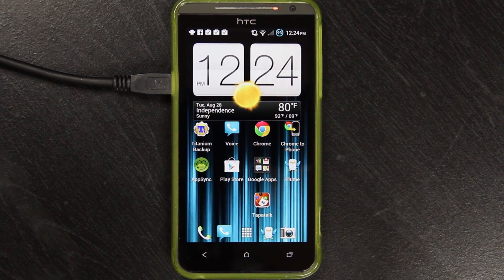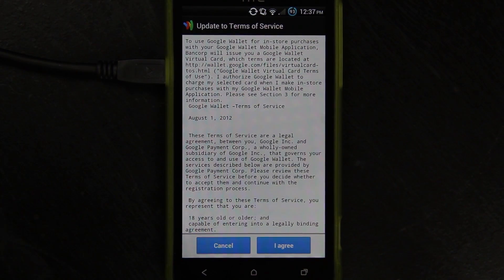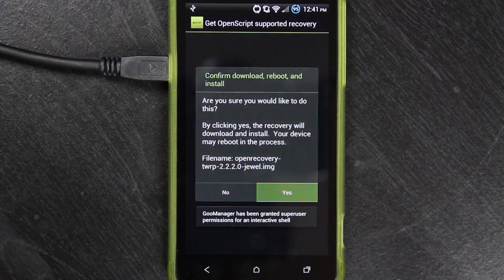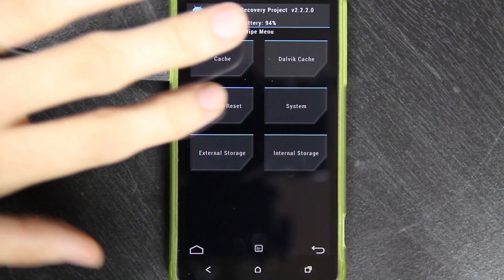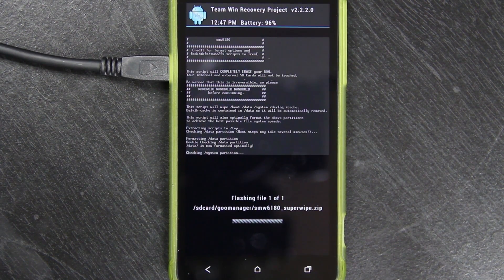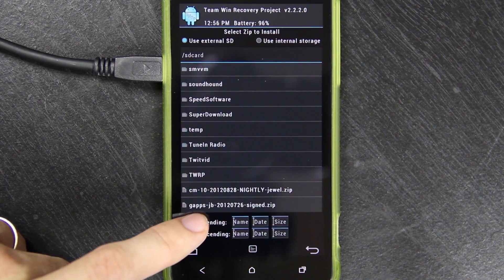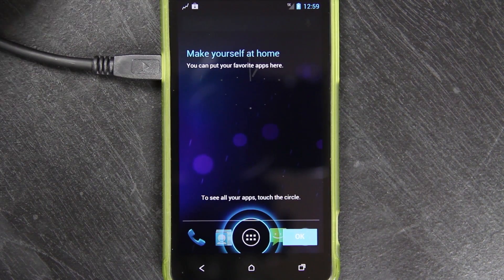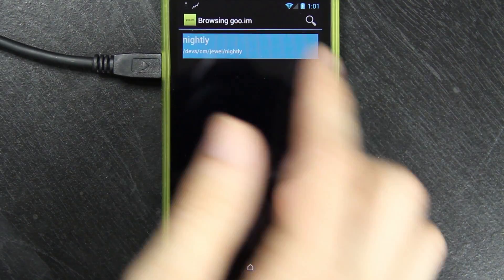How To Install OFFICIAL CyanogenMod 10 (CM10) Android 4.1.2 on the HTC Evo 4G LTE!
The HTC Evo 4G LTE (Jewel) has CM11 KitKat!
It's the SAME install process as shown in the video.
Flash CM11 and then flash the gapps meant for CM11.
If you don't want the latest version of Android, choose from the links below please!

AS OF THE STABLE BUILD (linked below), the phone NO LONGER has the annoying FC (Force Close) when you first boot it up! EVERYTHING works perfectly, and I HIGHLY recommend this rom or MeanBean if you prefer Sense.

S-OFF for HBOOT 2.09, 1.19, and/or 1.15!
SERIOUSLY, S-OFF equals way less headaches!

My review of this rom!

STABLE CyanogenMod 10 on the HTC Evo 4G LTE!
MD5: d596ecf7c1c930db83acfbecea0c4f70

(This was BEFORE the STABLE build cam out!)
For now, flash the UNOFFICIAL BUILDS BELOW!
(Tiny hint, 4th link.)

or you can download my mirror!
MD5: 4e9e7ec3c22b0b3471bd05d62b8a659d

Install the superwipe zip first, then the rom, then the gapps.

reboot, and enjoy CyanogenMod 10 on your Evo 4G LTE!

If you FOR SOME REASON updated your Evo 4G LTE and gave yourself the new hboot and can't be S-OFF'd at the moment (or if you JUST bought your evo 4g lte OR got a replacement with the new hboot) click this link!

Here is a thread DEDICATED to the new hboot!

If ANY of my links (or mirrors) do NOT work,
PLEASE let me know and I'll fix them ASAP!

To verify MD5's, I recommend WinMD5Sum.